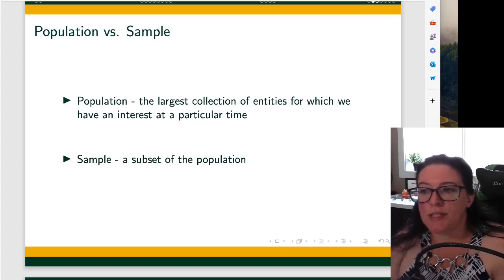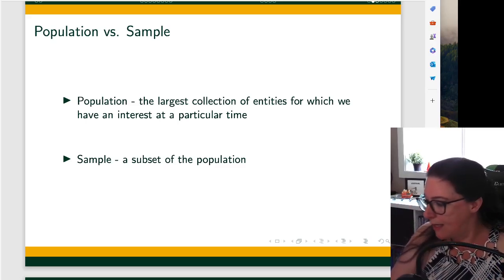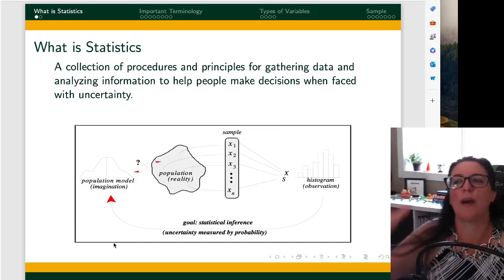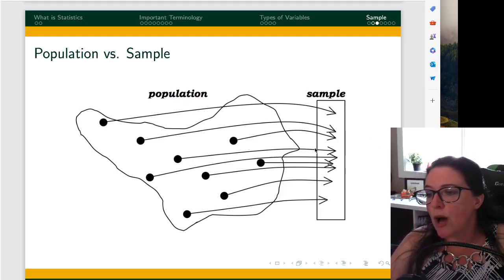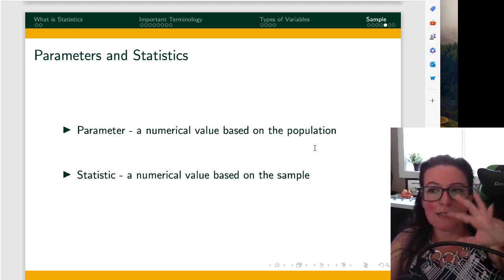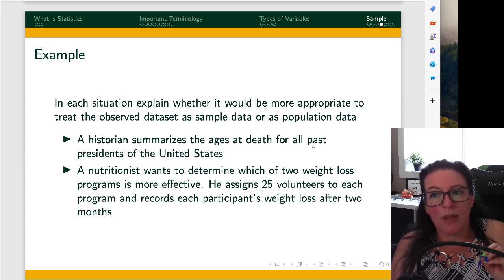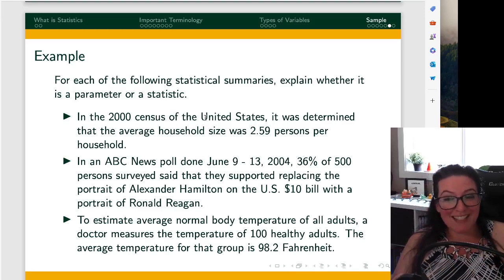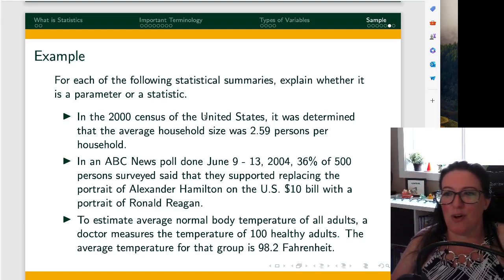Parameter v Statistic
This video discusses the difference between population and sample. Parameters summarize the population while statistics summarize a sample.